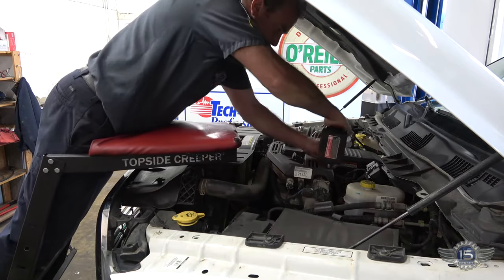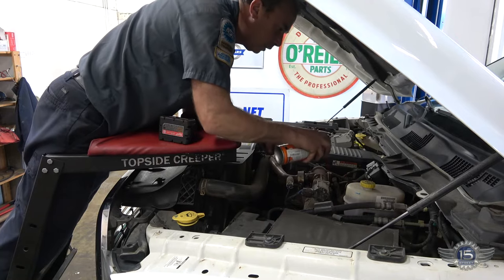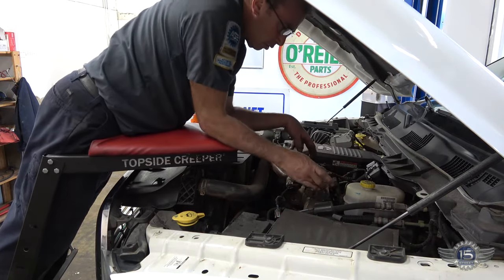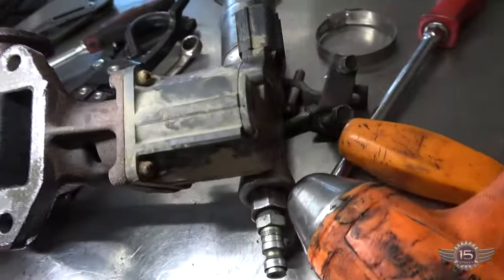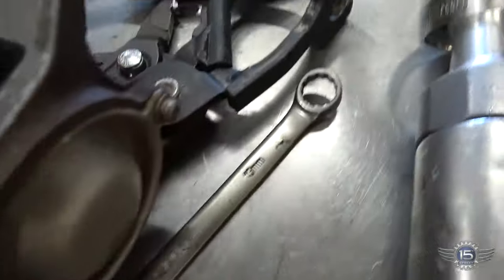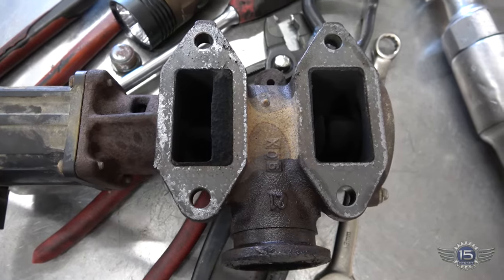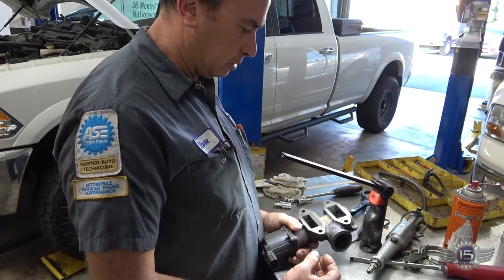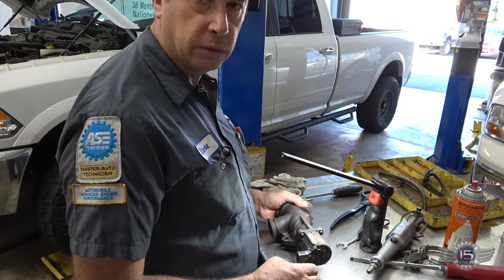Dodge Ram 6 7L No Power On Acceleration